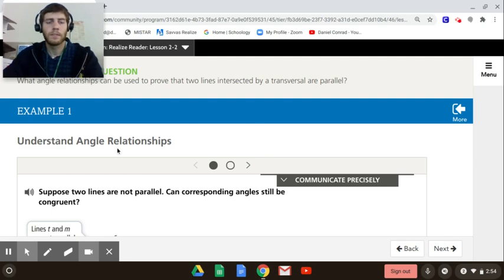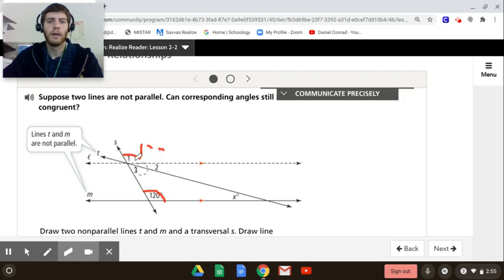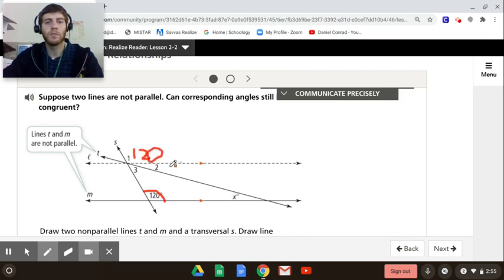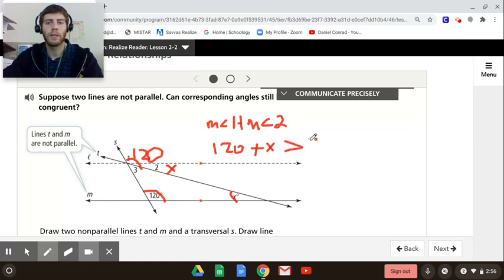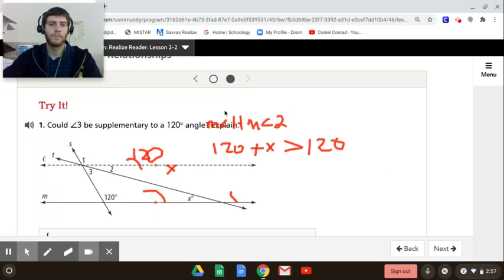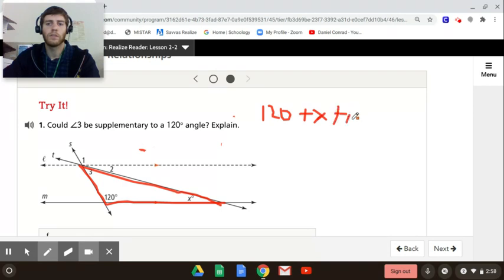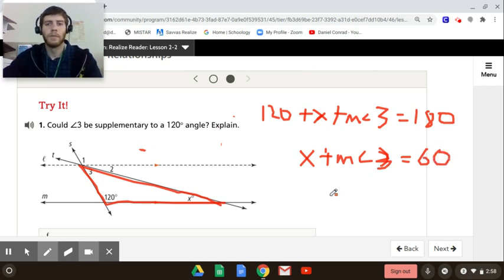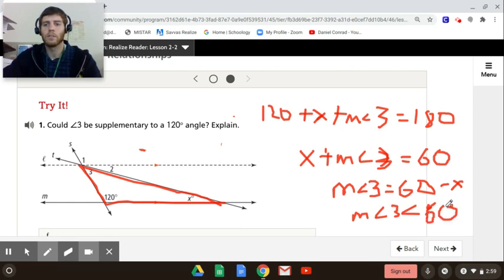2-2 Example 1 Understanding Angle Relationships